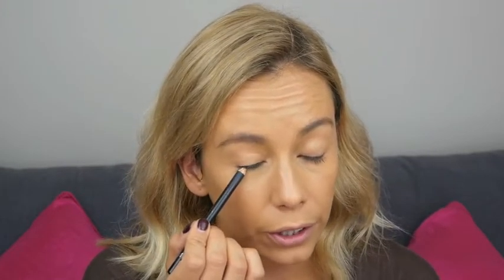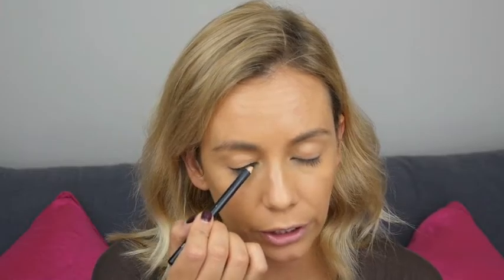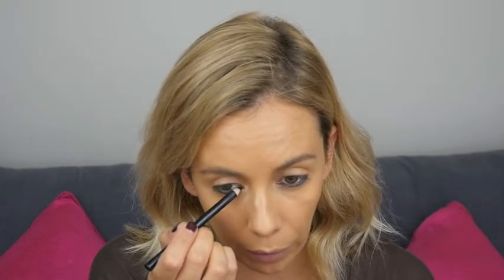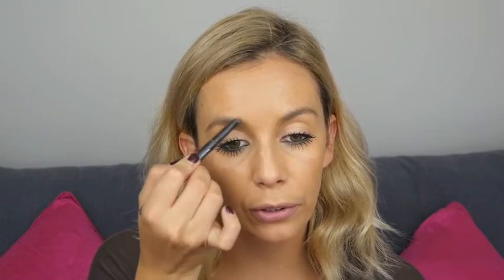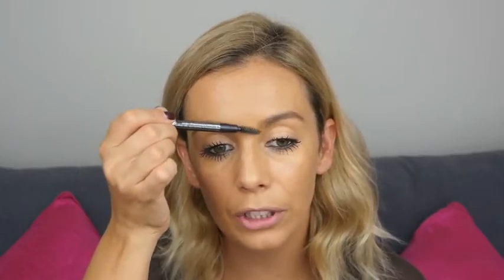Minimal Product Makeup Look For Beginners (Only 6 products used!!!)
This quick video shows how to create a makeup look which is cost effective as you can achieve it by using only 6 makeup products!

L'Oreal Paris Foundation
MaxFactor 2000 Calorie mascara
Mac Black Smolder Eye pencil
No 7 Beautiful Brow Eyebrow Pencil
Maybelline Dream Touch Blush
Mac BoyBait Lipgloss